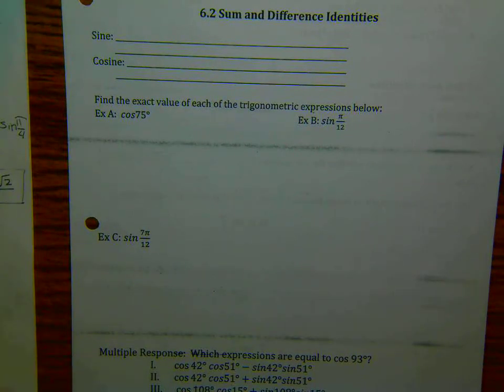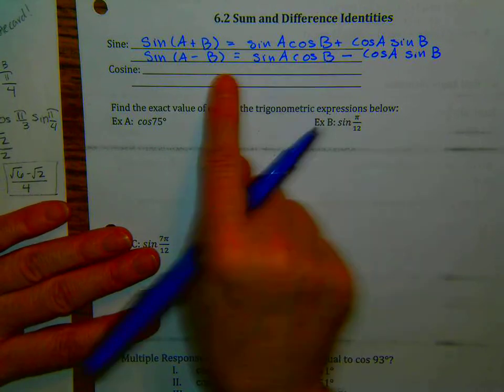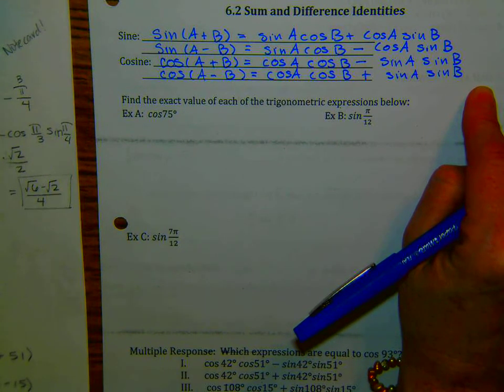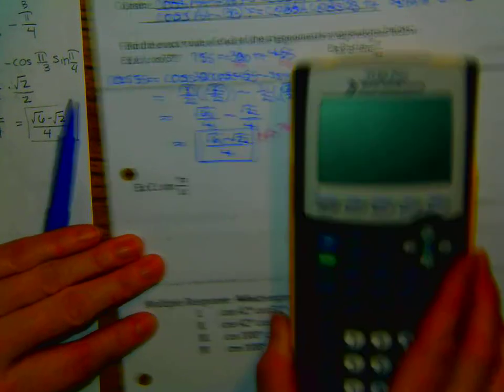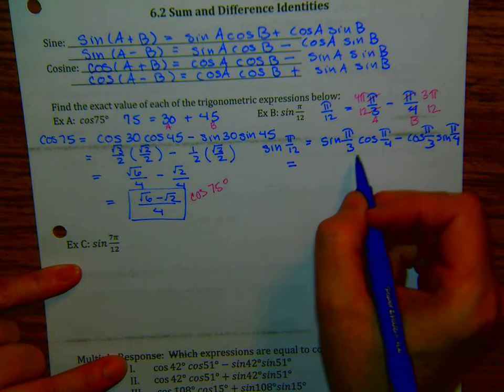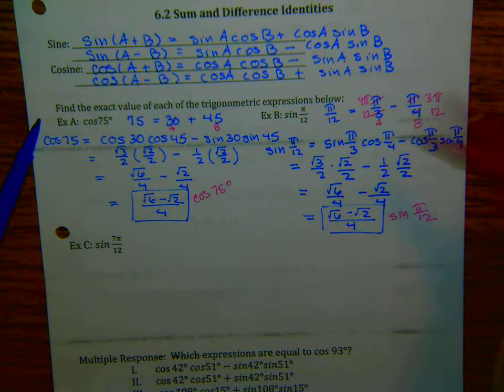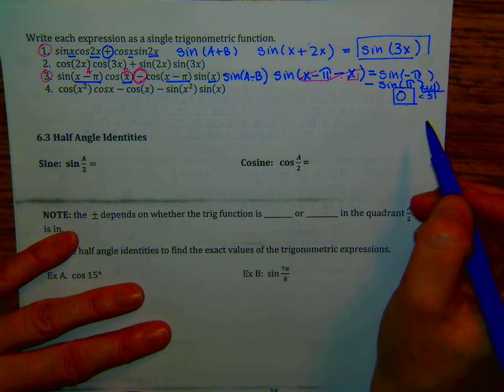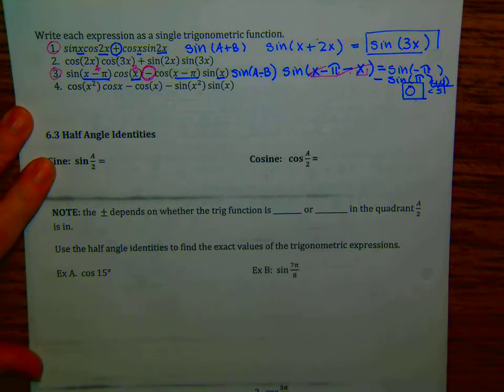Sum and Difference Identities